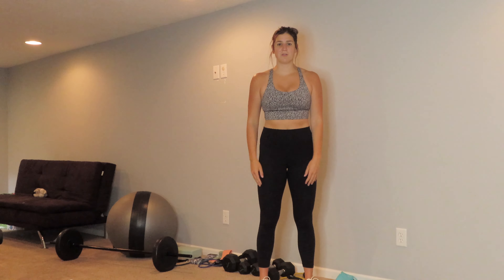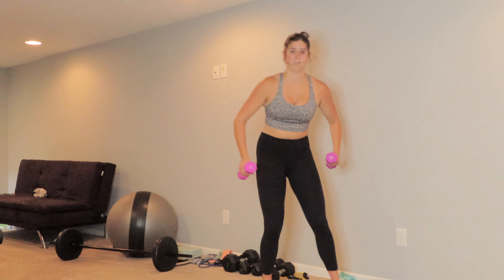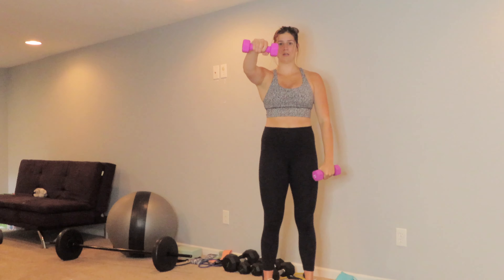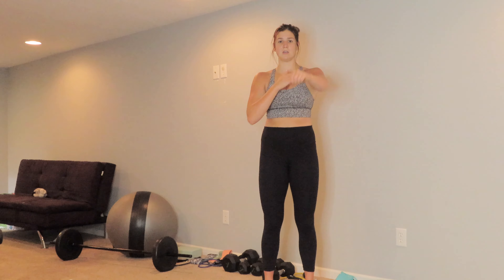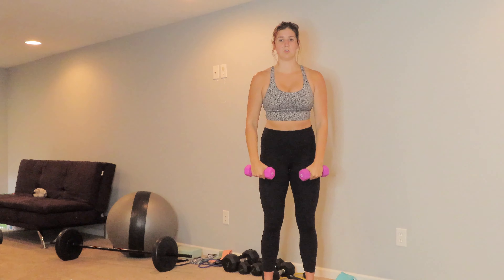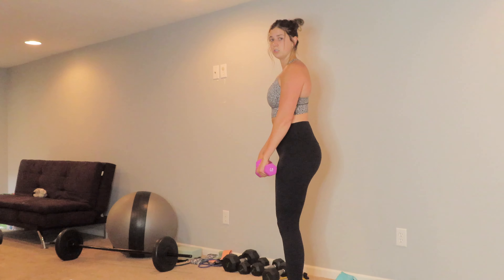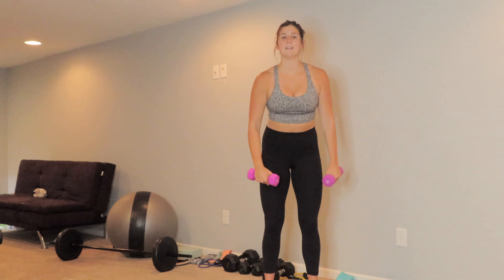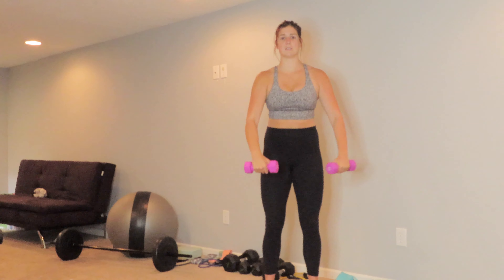Alternating Side to Front DB Raise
CUES & TIPS:
1. Hold the DB at your side - one goes into a front raise & one goes in a side lateral raise.
2. Side lateral raise : Lead with your elbow - your hand should no higher than your elbow, go slightly in towards your body vs being straight out 90 degrees.
3. Front raise : Raise up in front of you until it's around shoulder height